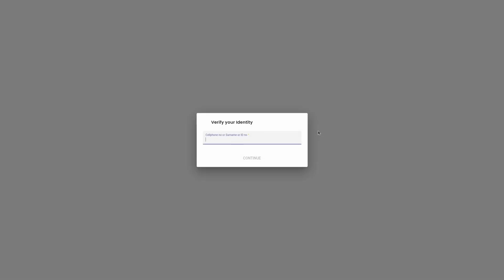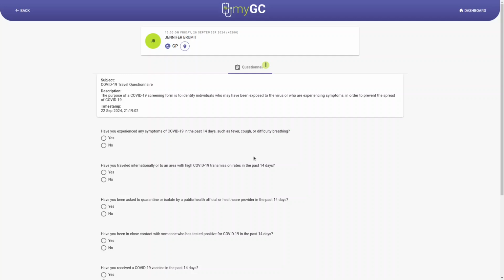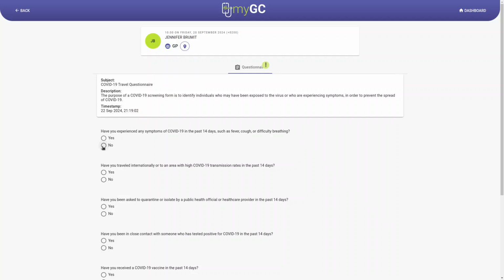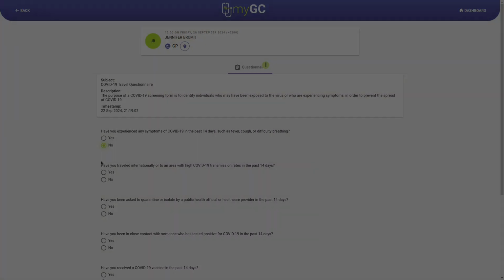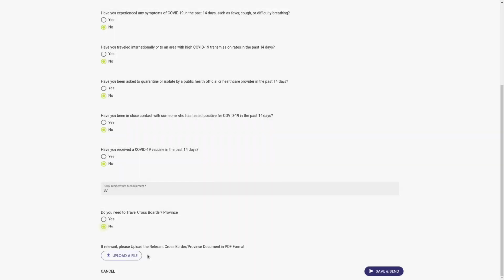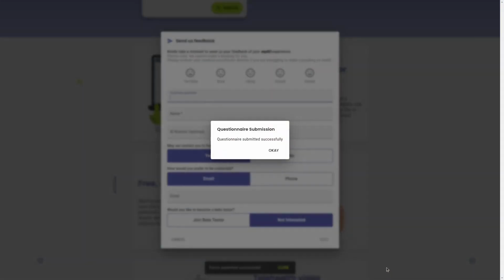GoodX Web Tutorial - Questionnaires on myGC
▶ Goal of Tutorial Video:
The goal of this video is to show you how to complete questionnaires on myGC.

▶ Timestamps:
0:00​ - Introduction
0:12 - Purpose
0:28 - Email Screen
0:51 -  myGC Verification Screen
1:03 - myGC Consent Form